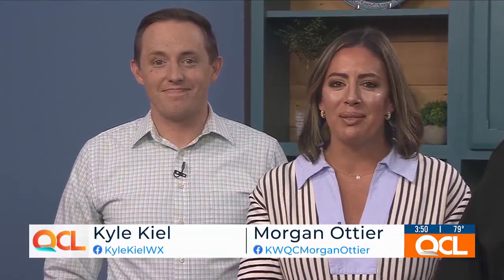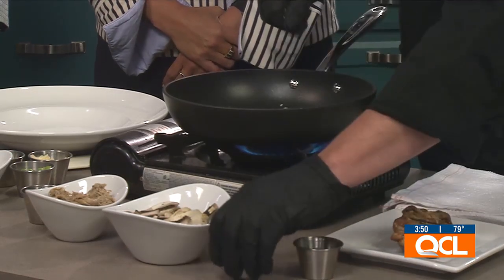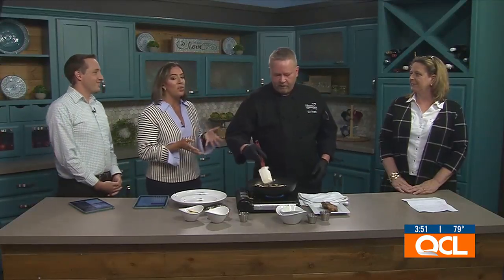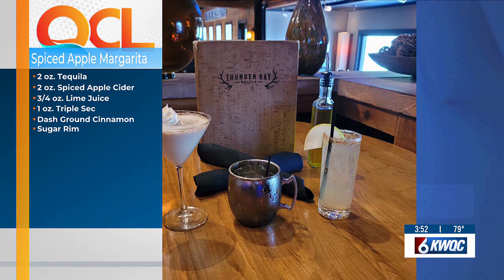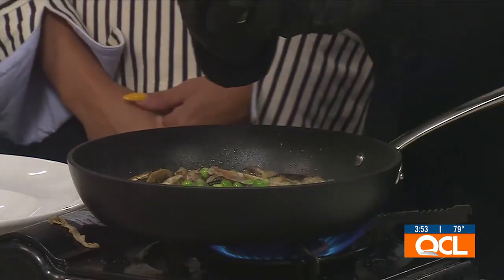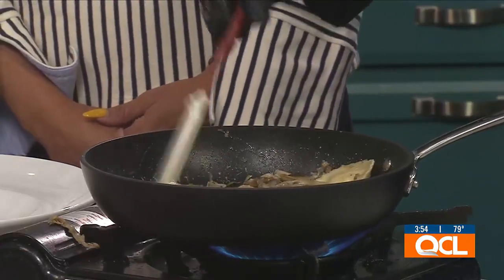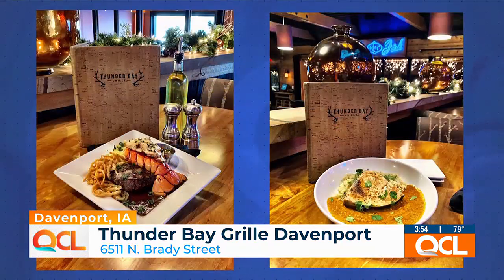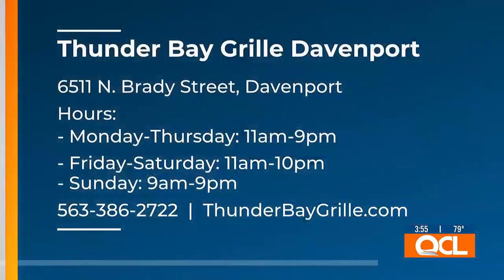Thunder Bay Grille’s Chicken Marsala Ravioli